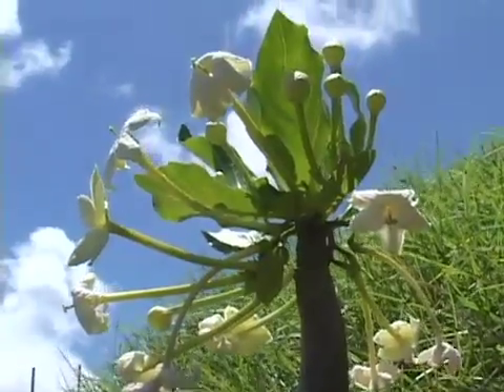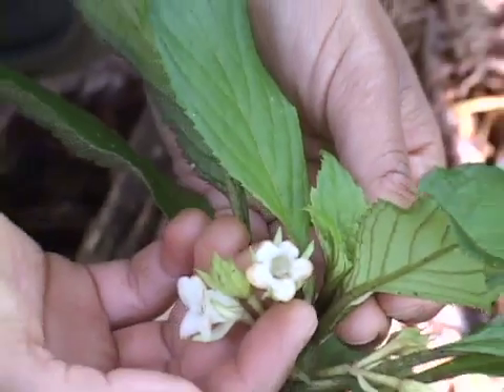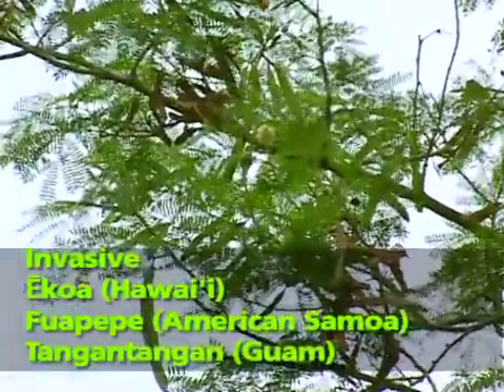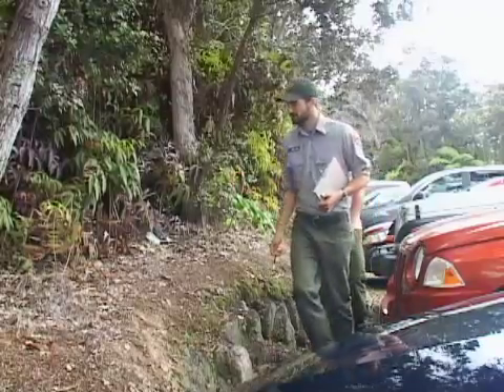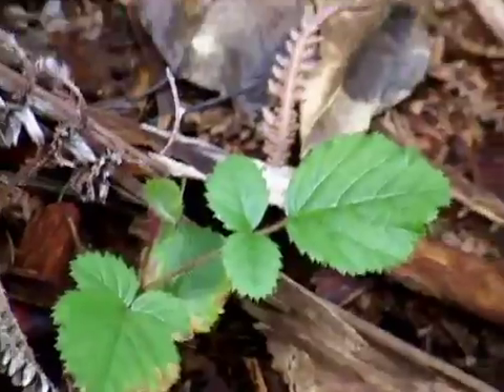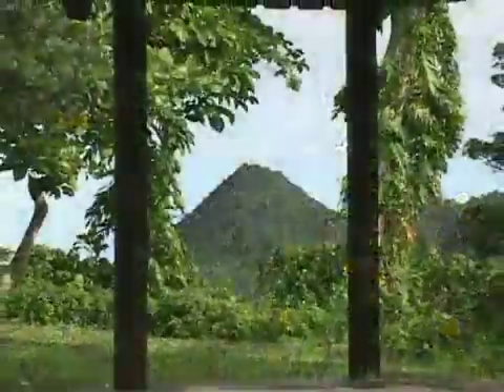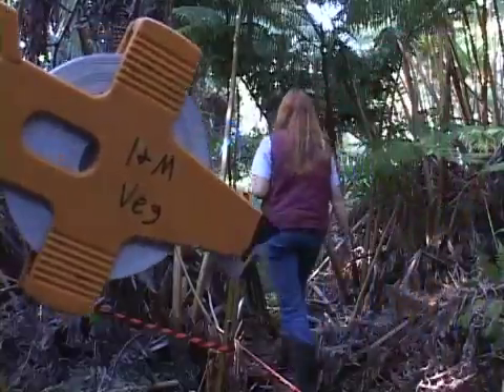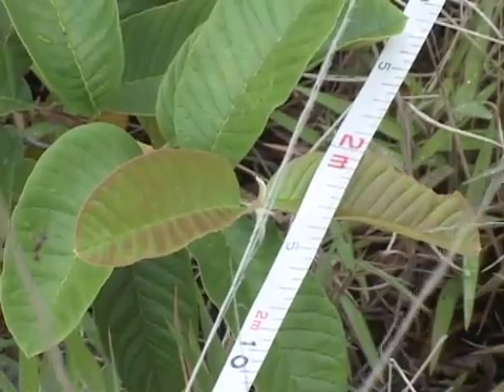Alien Invasion (Alien Plants Take Over)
Alien species of plants, also known as invasive species, are a serious problem on many islands all over the world. The native ecosystems of Pacific islands like Guam, the Commonwealth of the Northern Mariana Islands, Hawaii, and American Samoa battle these invasive species every day. Join the National Park Service Pacific Island Network as we monitor invasive plant species in parks throughout the Pacific.